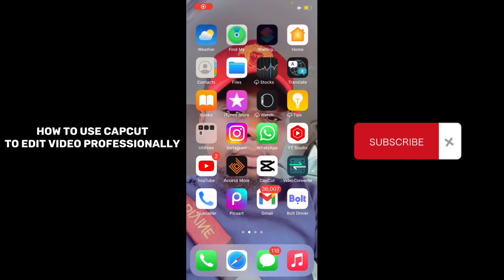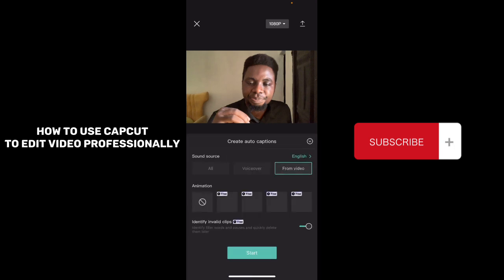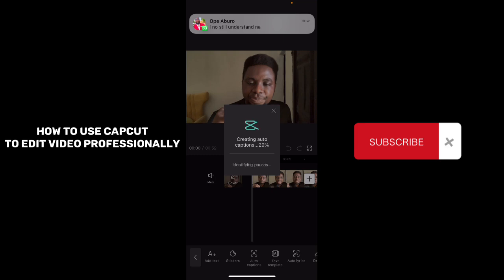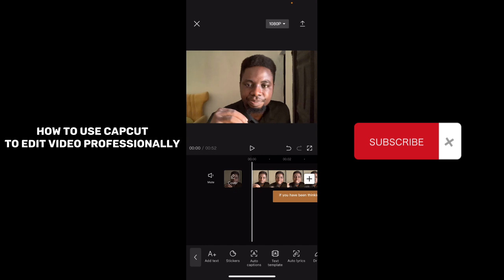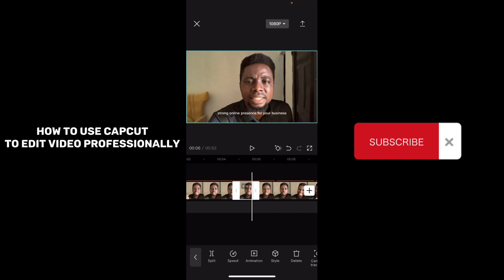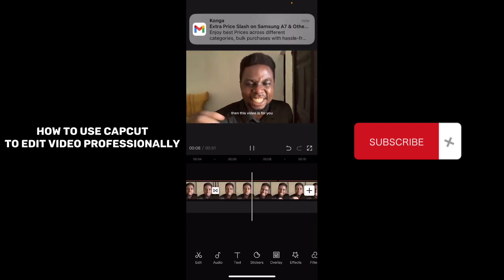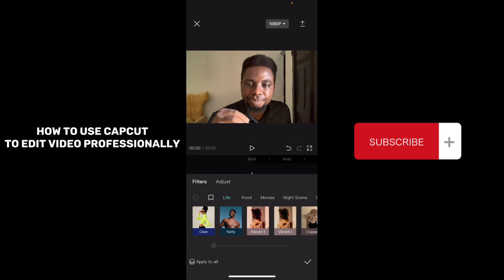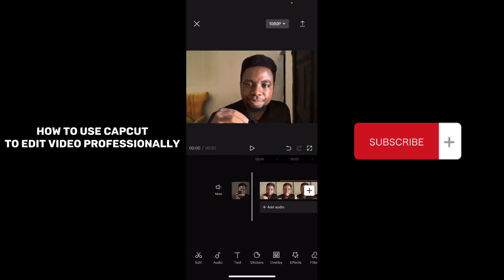How to Utilize CapCut Video Editor on Your Mobile Device: A Biginner’s Guide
Capcut Video Editor on mobile device. we'll show you how to effectively utilize CapCut, the popular video editing tool, right on your mobile device. Whether you're an aspiring content creator or simply want to enhance your videos, this tutorial is perfect for you. Join us as we dive into the key features, tips, and tricks of CapCut, allowing you to create stunning videos with ease. From basic edits to advanced effects, we've got you covered. Don't miss out on this comprehensive guide to mastering CapCut Video Editor on your mobile device.